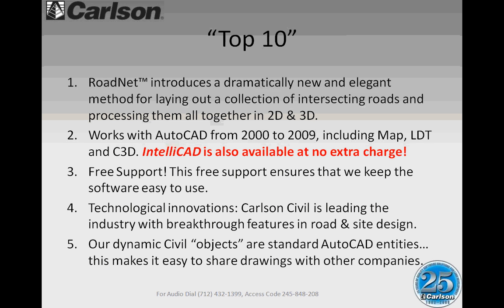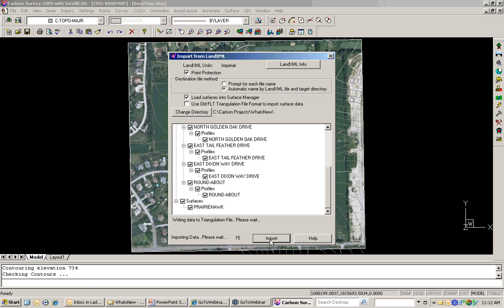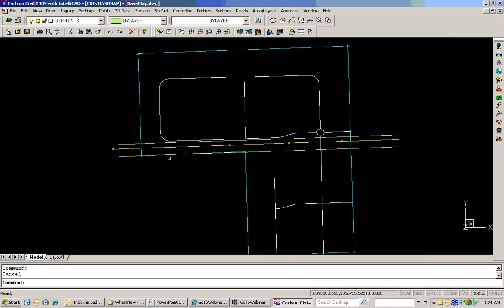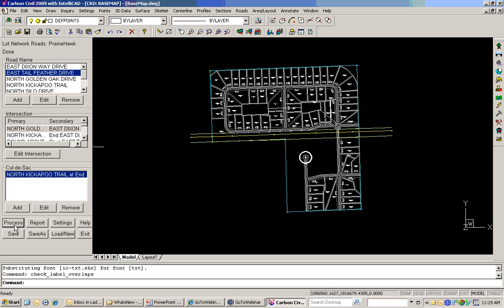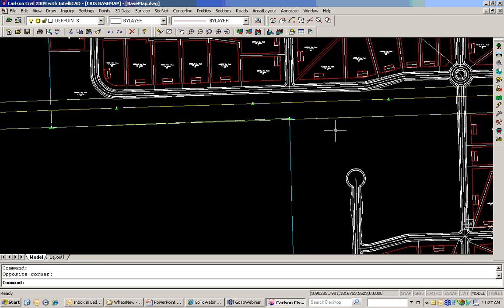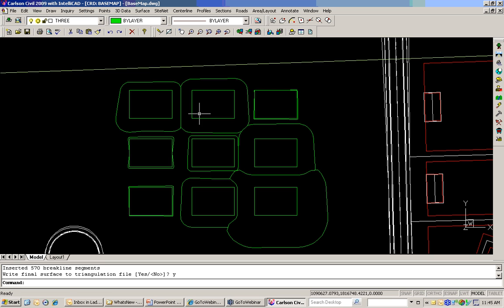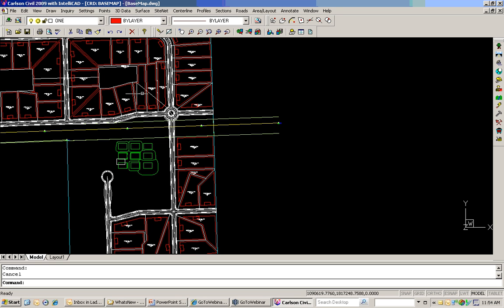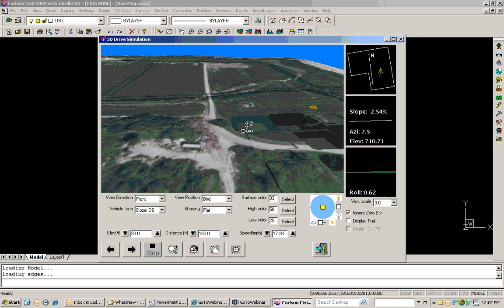What's New in Carlson 2009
This webinar is presented by Ladd Nelson, and was originally broadcast
on July 31, 2008.

Join Ladd Nelson of Carlson's nationwide Carlson Civil Team as he discusses some of the hot new highlights of Carlson's civil product line for 2009. Subjects to be covered include:

- IntelliCAD -- What's with this new CADD engine in Carlson?

- Drawing Explorer -- Learn about its redesign as a docked dialog with file type icons and customizable layout. Plus, its added right-click support on the files in the list for executing functions by file type will be illustrated.

- Surface 3D Flyover -- See how Carlson has added the ability to apply an aerial image for the 3D surface texture.

- Lot Network -- See LotNET's new ability to place building pads within lots during layout, plus the added setting minimum setback area.

- Design Pad Template -- Great new ability to process multiple pad perimeters at a time with precedence and slopes assigned by layer.